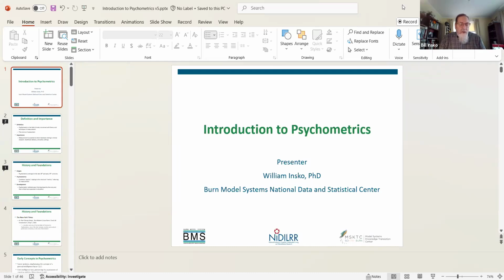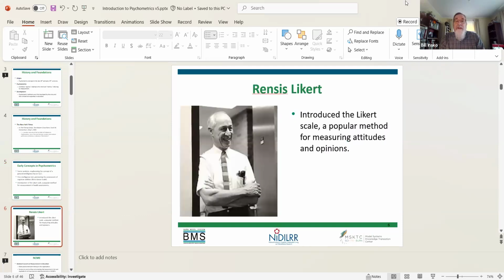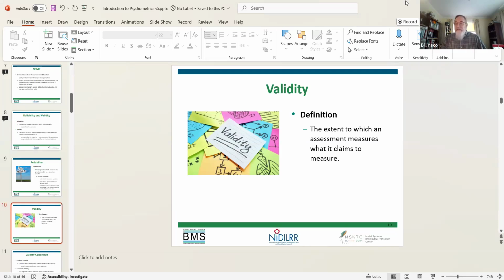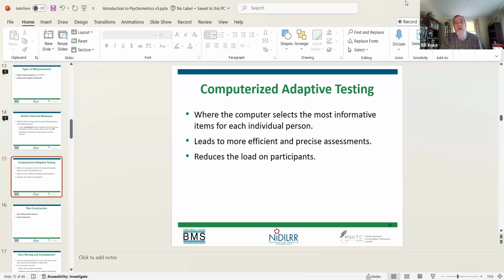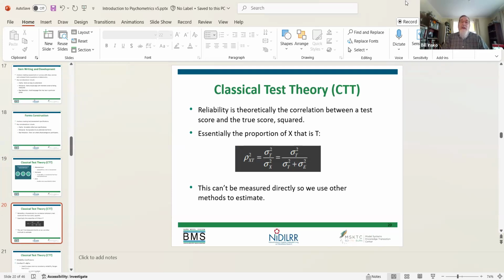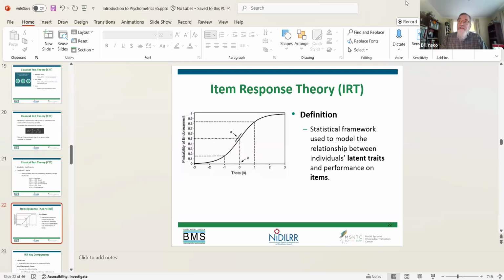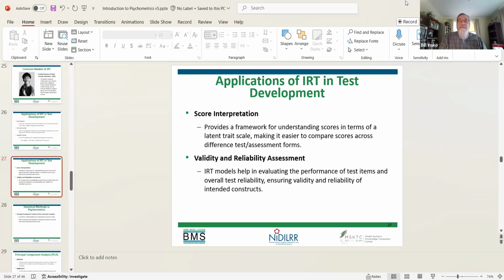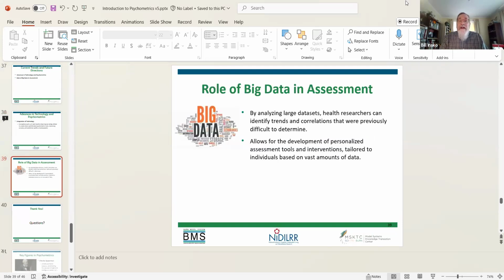Introduction to Psychometrics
This webinar provides an overview of the field of psychometrics and why it's important in survey research, including in the work of the Burn Model System National Database.